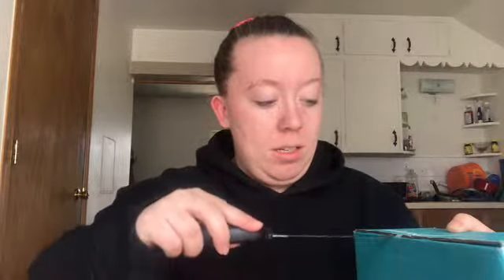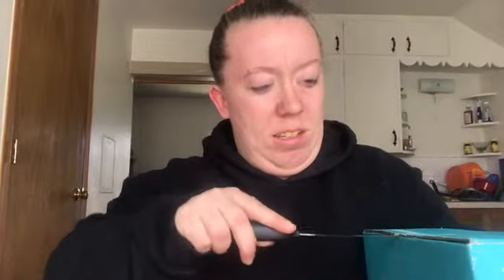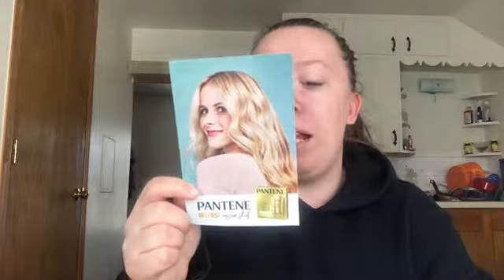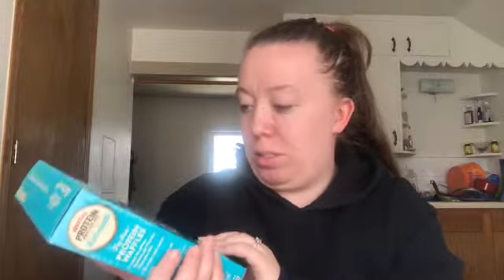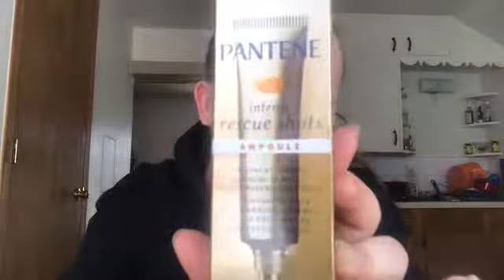INFLUENSTER SPRING VOXBOX UNBOXING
I have been loving the influenster app! I was so excited to see what was in the spring box!! And I am even more excited to use the products!!!